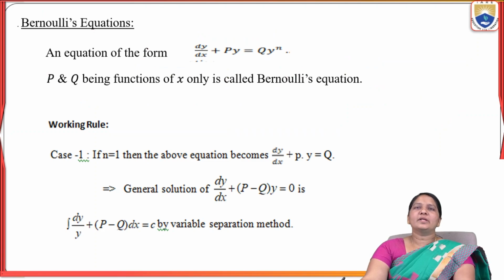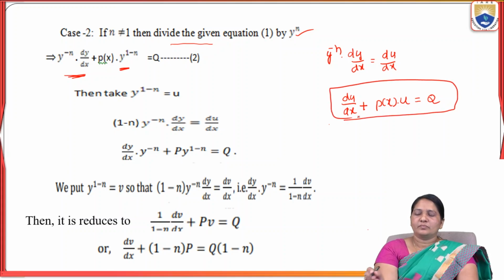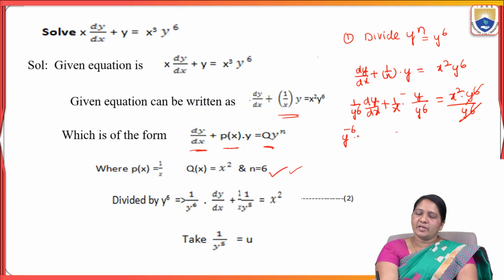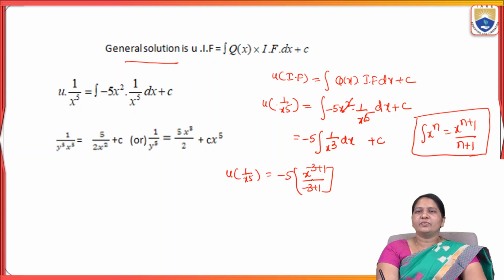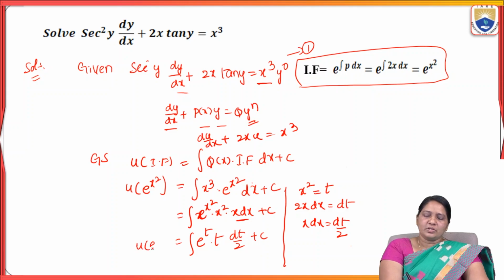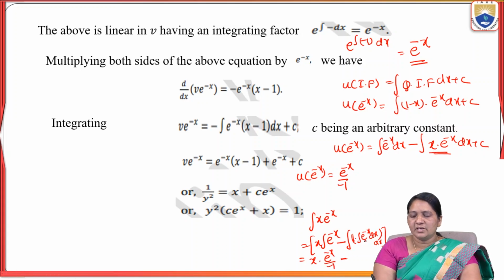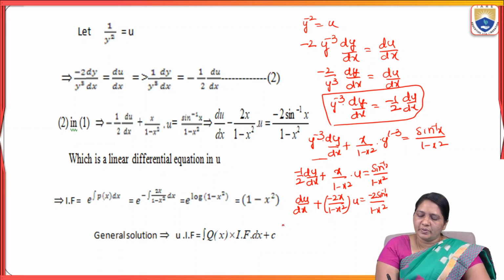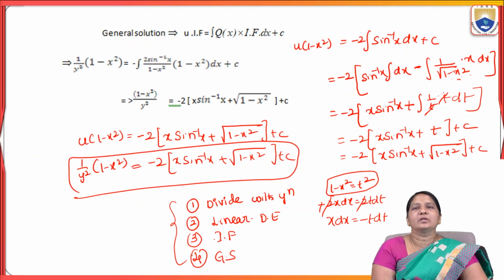Bernoulli's Differential Equations by Dr. P Raja Kumari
Bernoulli's Differential Equations by Dr. P Raja Kumari | IARE

Telangana, India.